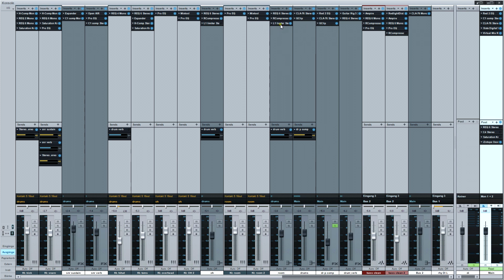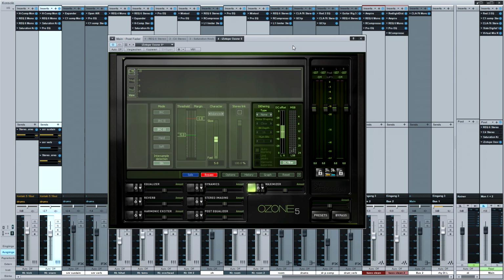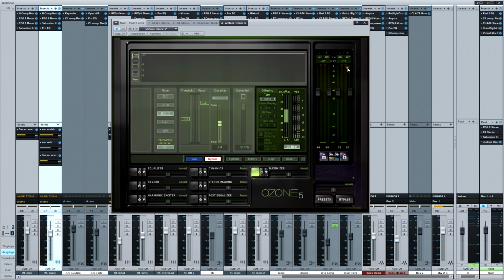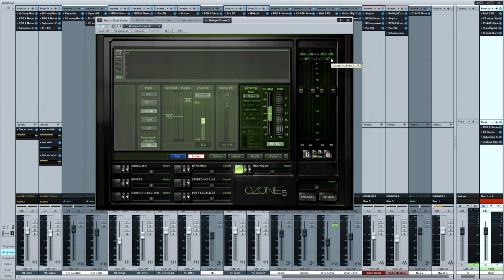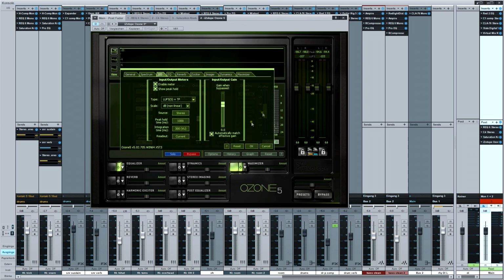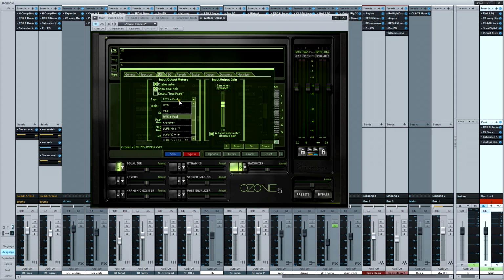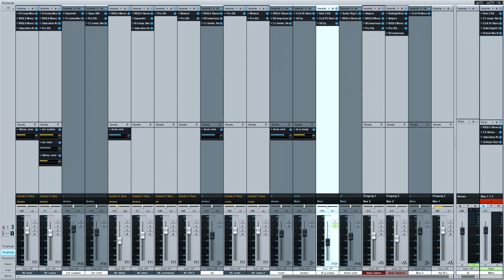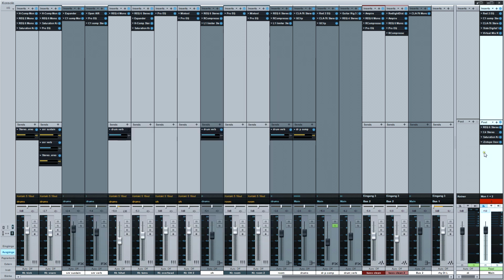Johnny's Secrets - Dynamic Range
i´ve been asked about my dynamic range in my mixes and masters and i thought it would be an interesting topic. if you have any questions or topics you´d like me to talk about in this series feel free to leave them below in the comments.